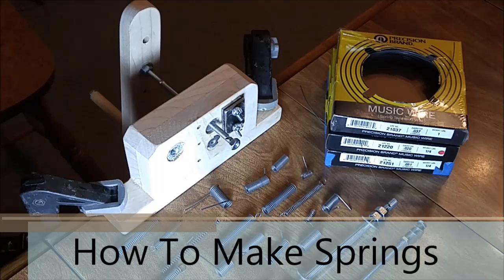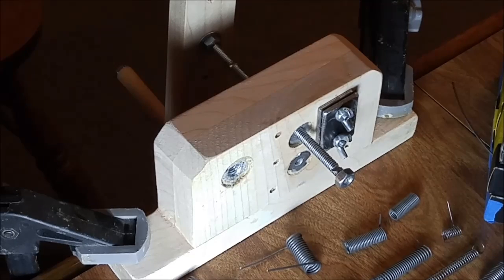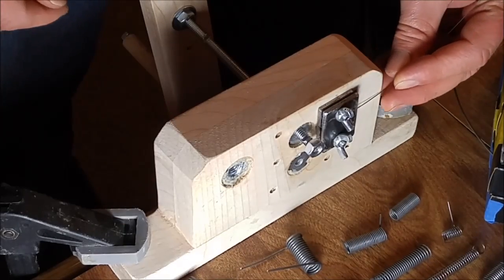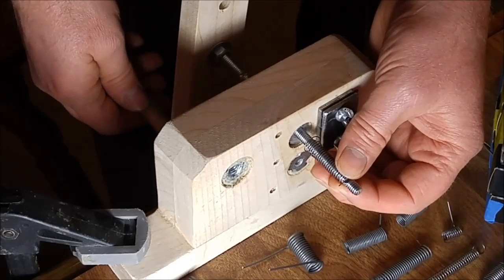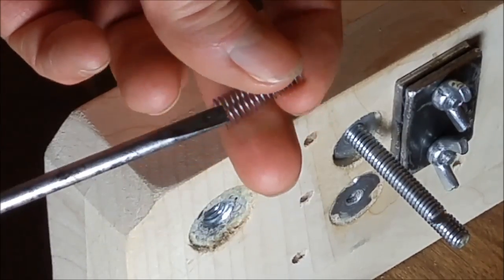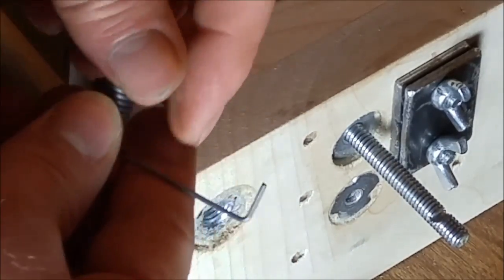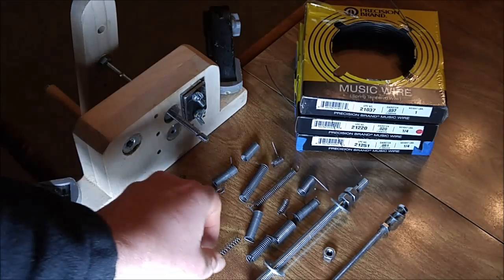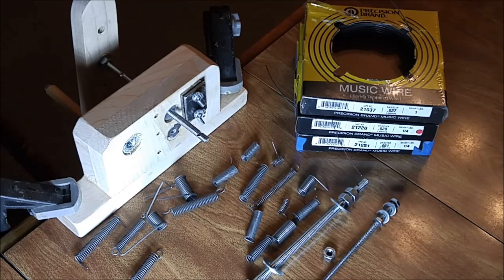Making Springs Easy, Inexpensive, & Safe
How To Make Springs, Making Springs The Easy, Inexpensive, & Safe Way.

WARNING: I can't stress enough to always wear full eye protection (regular glasses are not good enough) any time dealing with spring wire or making springs, one mishap with it near the eyes and it's off the the hospital and possibly permanent vision damage. I know you know this, it's just my disclaimer to use the project in this video at your own risk.

Ever needed a small coil spring but couldn’t find the right one or it was expensive? Well I’ve got just the thing for you.

This spring making jig a unique way to make quality custom springs easily, inexpensively, and safely. It doesn’t require a several thousand dollar metal lathe or other special equipment, the jig is easy to build, the spools of spring wire are not expensive, and for safety reasons design is completely hands-off the spring wire when the spring is being formed.

If any questions or other improvements for this spring maker jig please let me know. There is a Sketchup CAD model available for this design if you’d like to make this jig.

And if you have an idea for a future project you like to see just let me know.

Project Details:
This prototype is made from scrap ¾” thick wood, almost any type of wood could be used including plywood. First the jig clamps down to the workbench. There’s a hand crank with a bolt that screws threw T-nuts on the jig. This bolt is the mandrel that the spring wire wraps around to make the coil spring. The jig is setup for three different size bolts and the bolt used determines the coil spring diameter and the pitch of the spring winding. A ¼” bolt is installed right now and almost any size bolt can be added.

There are several sets of holes drilled in the jig to screw down metal alignment plates. These plates hold the spring wire in a fixed position and also apply a constant pull force as the coil spring is wound. The inside plate has a notch cut in it with a dremil tool that the spring wire passes through.

This is the process to make a coil spring... Start with a cut piece of wire. Feed the wire through the alignment plates. Adjust the mandrel bolt such that the notch cut in the bolt with a dremil tool is in-line with the notch in the alignment plates. Feed the wire into the notch on the bolt and hand tighten the nut to secure the spring wire to the bolt. Crank the handle clockwise until all wire is coiled around the bolt. Remove the nut off the bolt. Hold the spring and turn the crank handle counter clockwise until spring is able to slide off the bolt.

To make a tension spring, first clip or dremil off excess wire ends, use a screw drive to separate out one full loop at the end of the spring, using needle nose pliers put a 90degree bend on this end loop, then do same for other side of the spring. To make a compression skip the step of bending the end loops and pull apart the spring until it resting length is as desired. To make a torsion spring, leave the excess wire ends in place. It will be necessary to touch the wire ends with needle nose pliers to the desired shape.

The video shows the spring wire used and the supplier name, it was purchased off Amazon, I can recommend using this spring wire brand as it was inexpensive and has good spring properties.  I purchased 0.051”, 0.037”, and 0.020” wire to use for large, medium, and small springs.

Wanted to mention working with spring wire can be dangerous so please always wear full eye protection whenever handling it. Also, if you decide to make this jig, do so at your own risk. This said, I believe this jig is the safest method to make springs yourself.
Regards to spring wire diameter selection, the ideal situation is that wire diameter equal to or less than the mandrel bolt pitch for example the ¼” bolt has a 20 pitch which is 0.050”, and so this close to  perfect for 0.051” diameter wire I purchased. If the bolt pitch is greater than the wire diameter there will be an air gap between the windings. In some cases this would be desired such as compression spring.  If wire diameter is greater than the bolt pitch, it wouldn’t wind properly.

Google Sketchup CAD tool was used for the upfront design & the CAD model for this project is located on the Sketchup official model database at the below link in case it may be help with your project
Type in 'Making Springs', or you could type in my user name Dumas5000 to find the CAD model.
Sketchup is a free CAD tool.

Search term on amazon for an example spring wire used with this video: High Carbon Steel Wire, 2B (Smooth) Finish, Full Hard Temper, ASTM A228